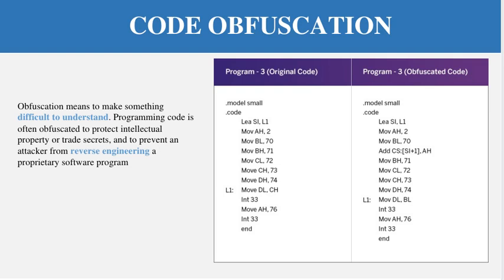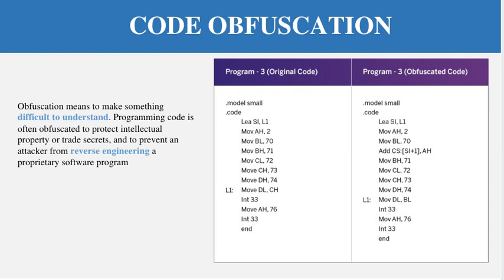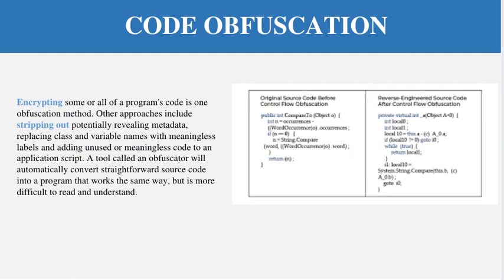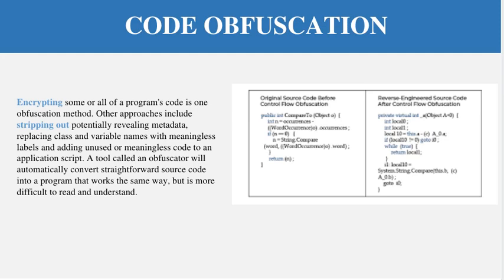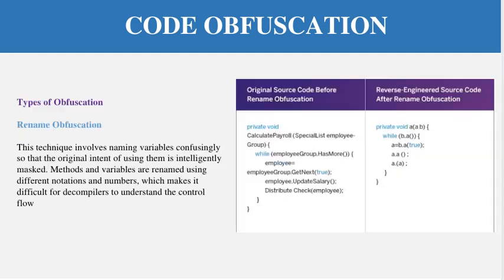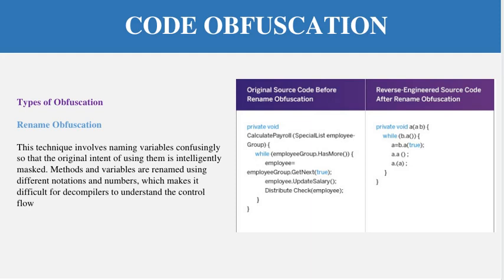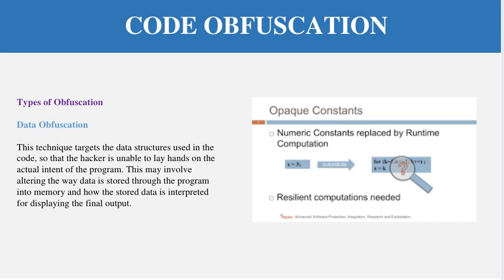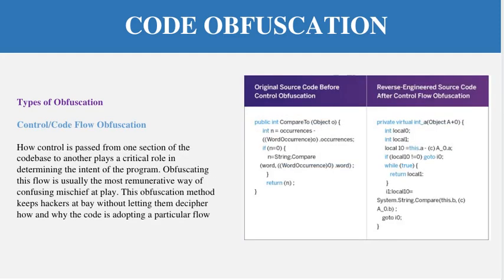Code Obfuscation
Obfuscation means to make something difficult to understand. Programming code is often obfuscated to protect intellectual property or trade secrets, and to prevent an attacker from reverse engineering a proprietary software program